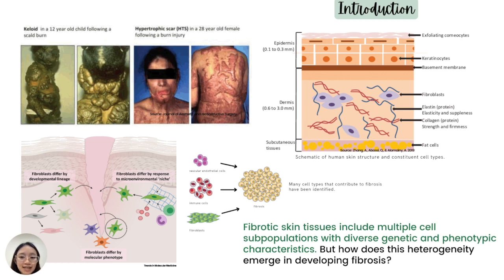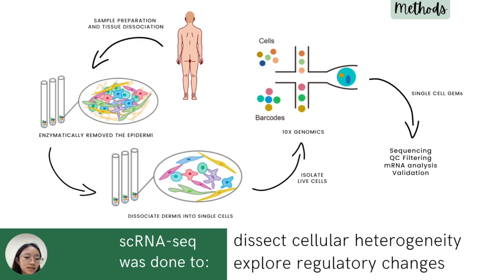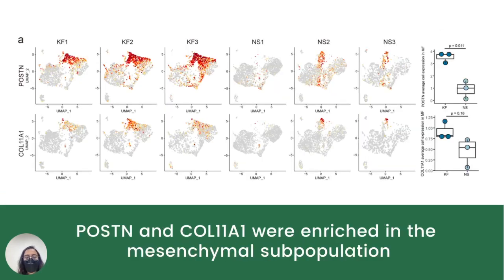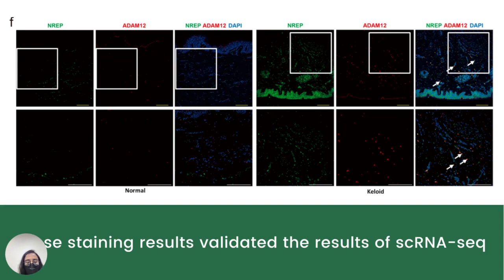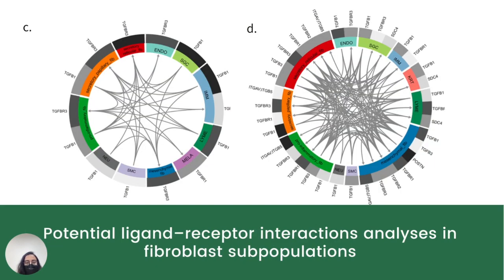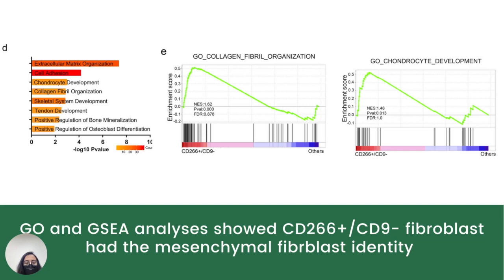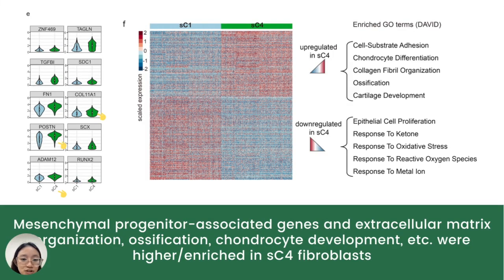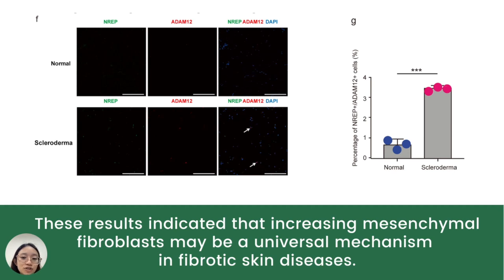Group10_Final Report_111FallSemester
Group 10 Members: 梁蕾貞_狄安琪_詹碧諾
Title: Single-cell RNA-seq reveals fibroblast heterogeneity and increased mesenchymal fibroblasts in human fibrotic skin diseases